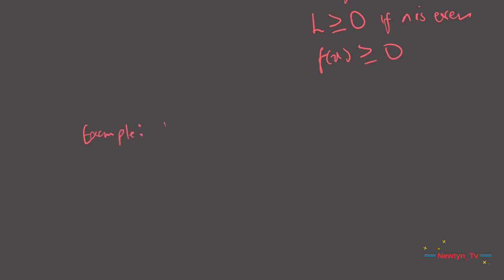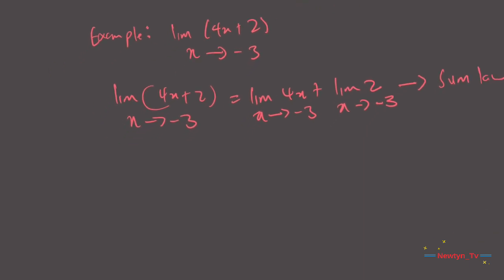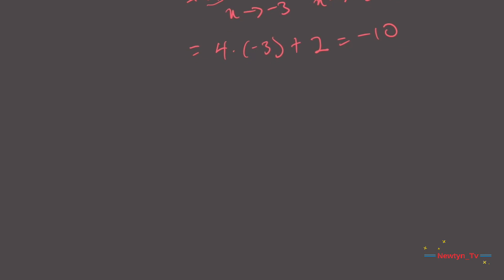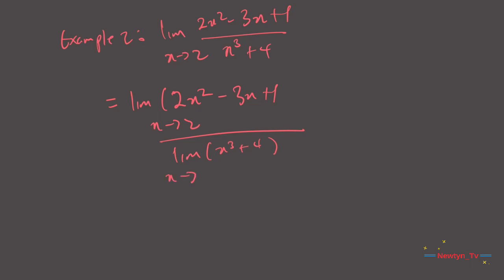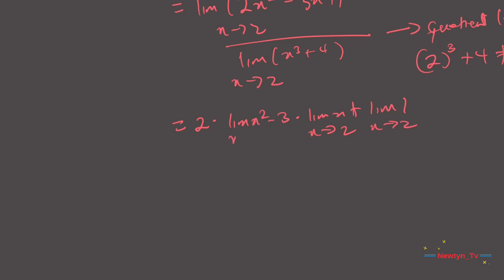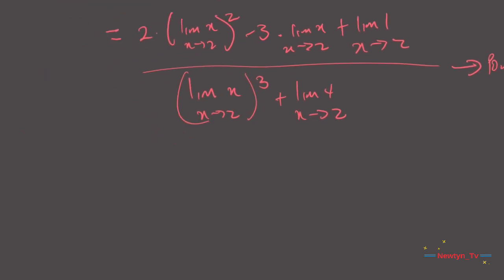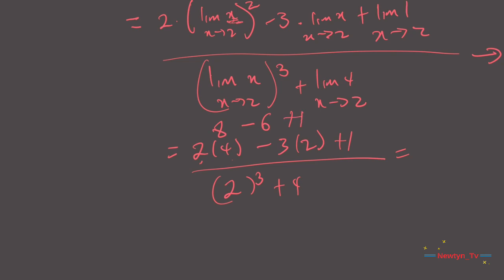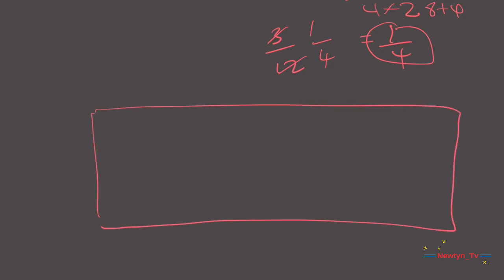Evaluating Limits Using Limit Laws | Master Calculus Step-by-Step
In this video, we’ll break down how to evaluate limits using the limit laws—step by step! Whether you're a high school or college student learning calculus, this is a must-watch if you're trying to understand:

✔️ What the limit laws are
✔️ How to apply each law correctly
✔️ Examples that go from basic to tricky

We'll also work through several practice problems so you can follow along like you're in class. Perfect for exam prep, homework help, or a quick refresher!